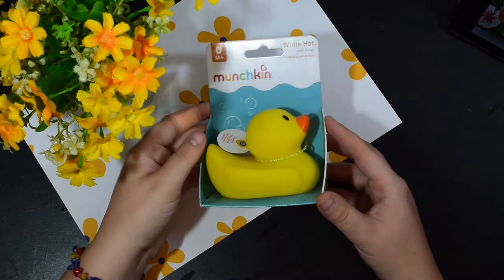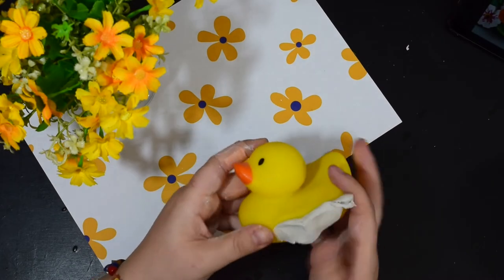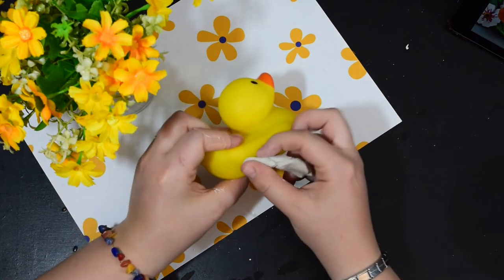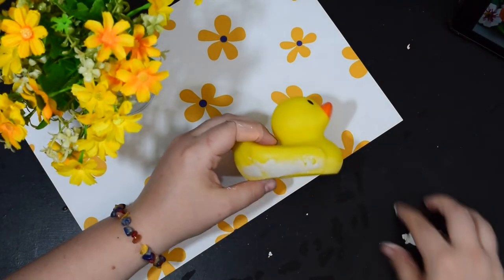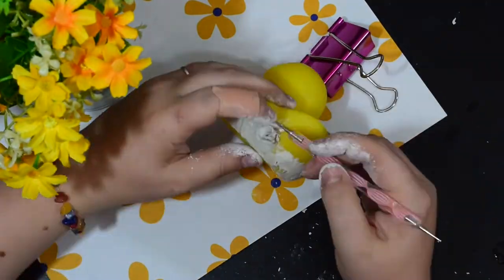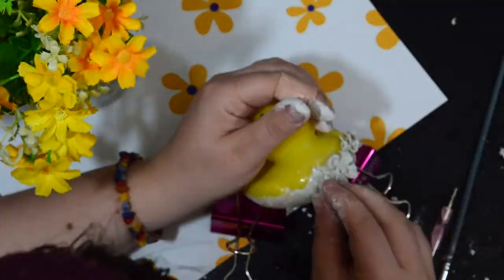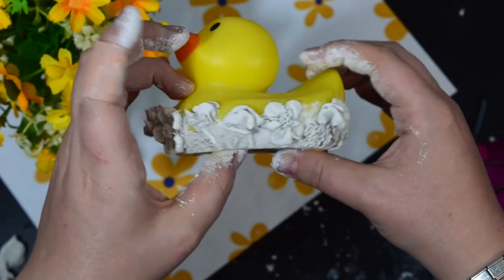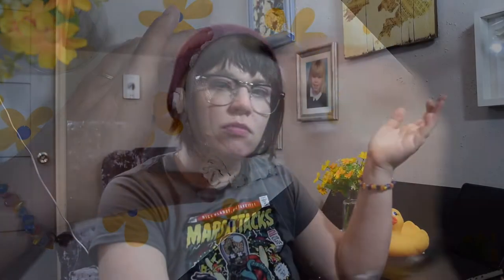Painting on Rubber Ducks | Episode 2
In todays video I will not only be painting on a duck but I will also be making clay flower sculptures to surround it!

Products Used/Mentioned in the video:
Posca Paint Markers
Black Sharpie Fine Point
White Gesso Galeria Acrylic Mediums

HELLO!!